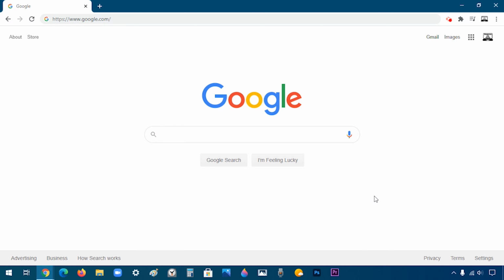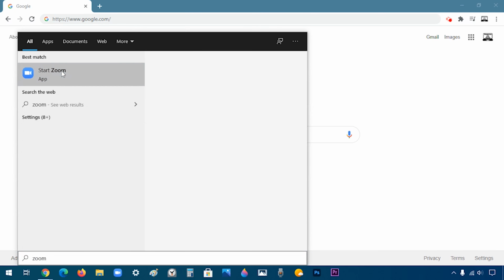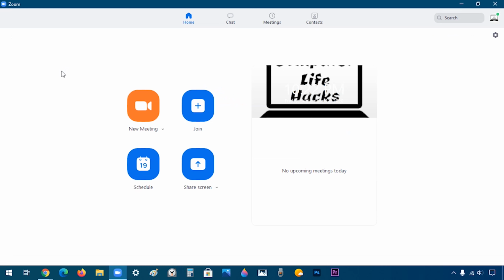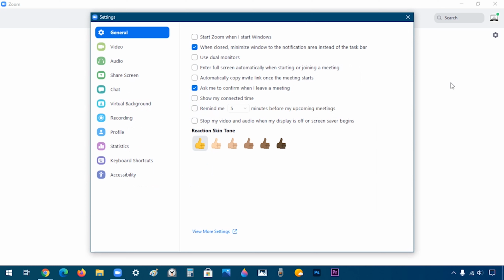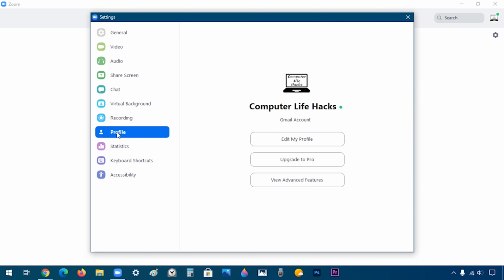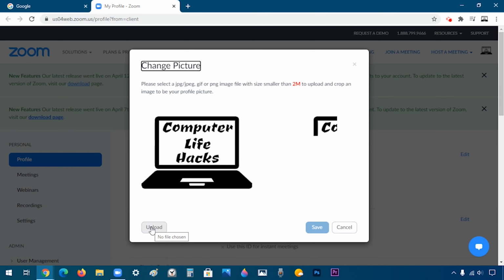How to Change Your Account Profile Picture in Zoom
In this video, you're going to learn how to change your account profile picture in zoom. Please note that this method will only work for zoom users that have an account.